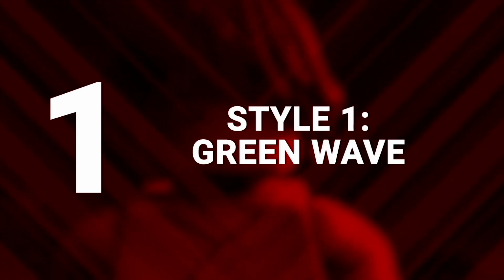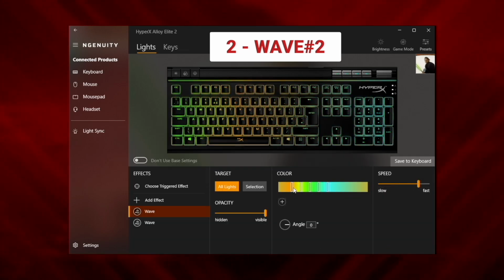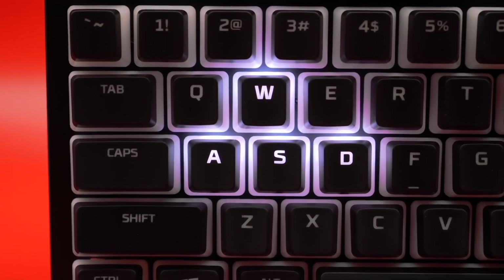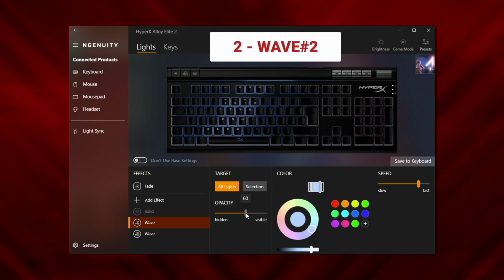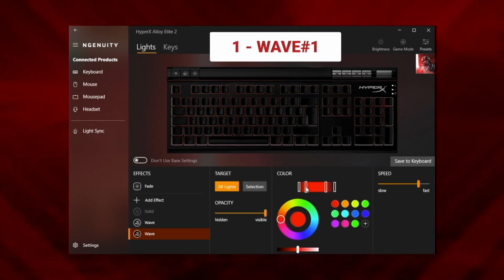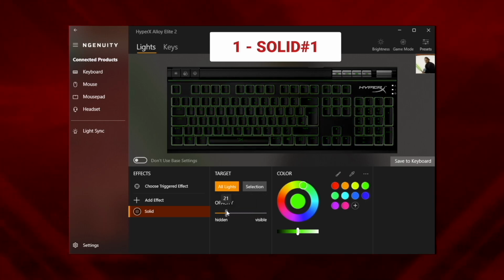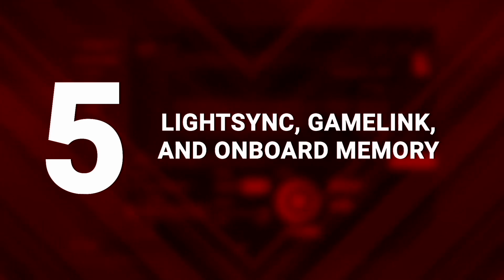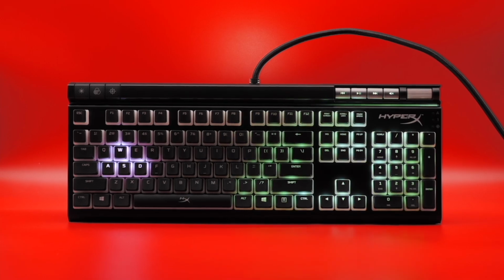Unleash the Force Within Using These Star Wars Keyboard Lighting Profiles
Whether your destiny lies in being an honorable Jedi like Obi-Wan or a fearsome Sith like Darth Vader, these Star Wars keyboard lighting profiles will help awaken the force within. Follow along to customize your HyperX keyboard with lighting profiles inspired by your favorite force wielders or download the profiles directly to your keyboard to keep gaming.

00:00 Green Wave
2:10 Blue Wave
2:57 Crimson Red
3:50 Static Blade
5:02 Light Sync/Gamelink/Presets

ABOUT HYPERX | HyperX is the authority on gaming culture- committed to delivering reliable products, and being the choice of top-rated gamers, tech enthusiasts, and gamers worldwide.